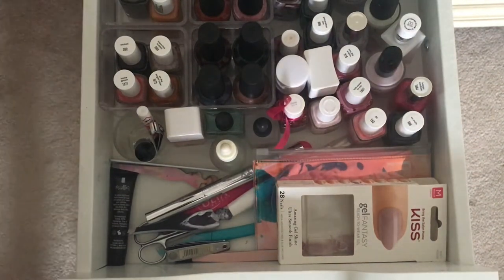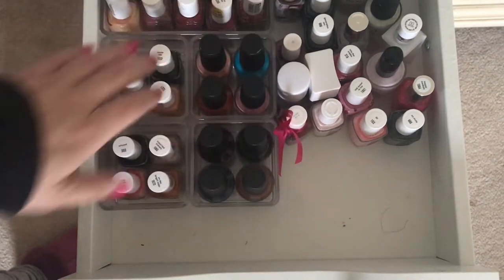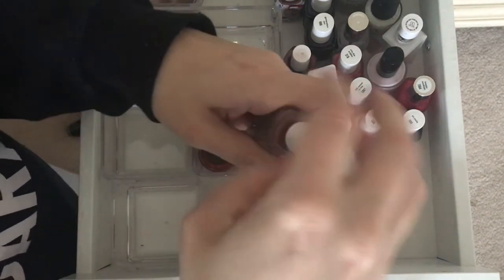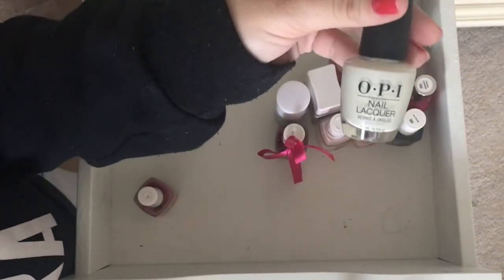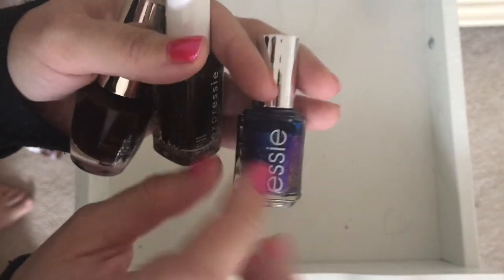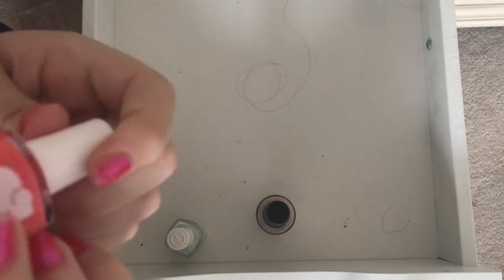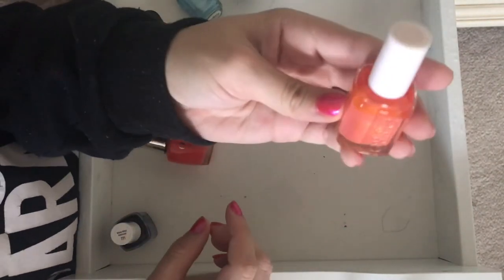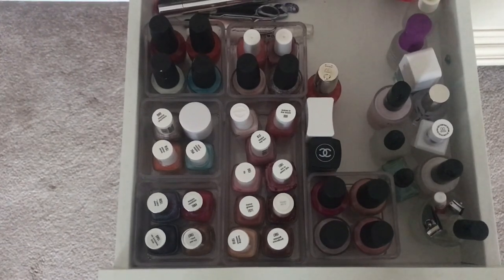NAIL DRAWER | DECLUTTER 2020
I've had this video edited for almost a month but never posted it... whoops.

Follow me on on my blog, RoyallyPink.com where I update daily.